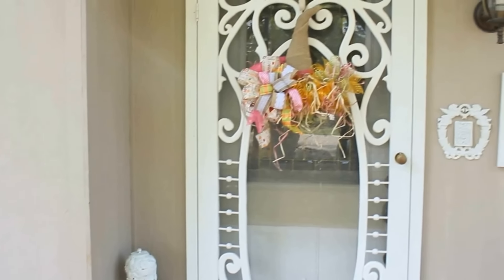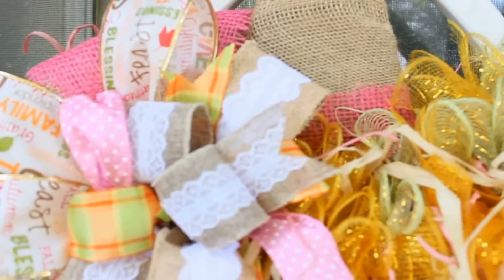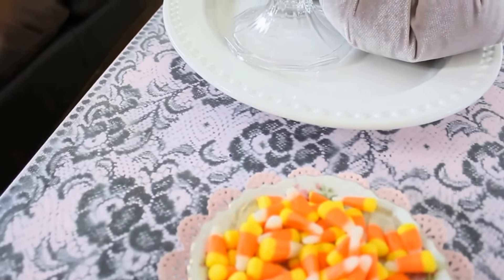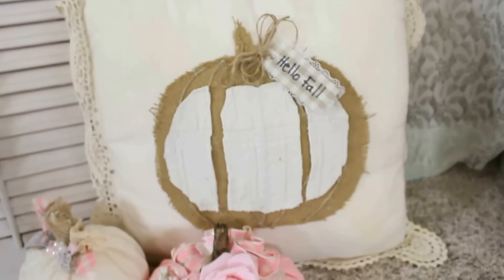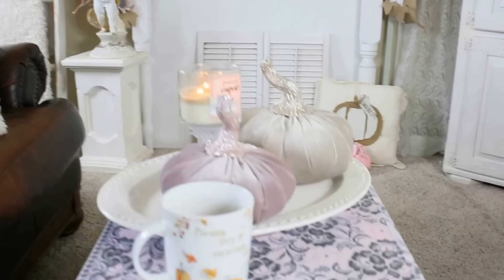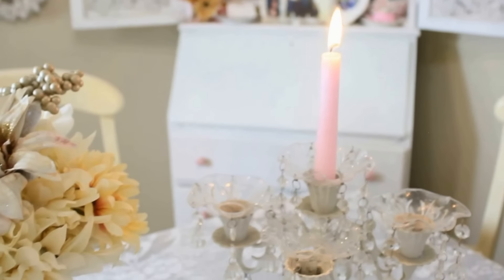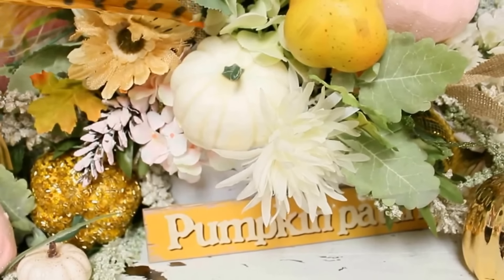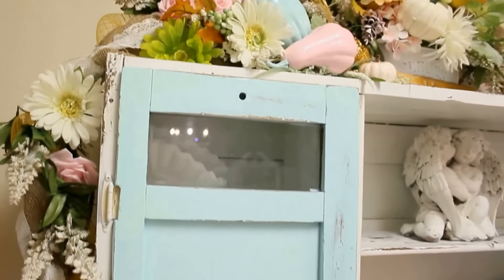🍁COZY FALL HOUSE TOUR / "I LOVE FALL" ep. 7 /GIVEAWAY!!🍁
🍁🎃Hello lovelies! In today's video I am sharing with you my Fall House Tour! This is episode 7 in my "I love Fall series" ! We are going crazy for fall on my channel!!! Of course I will be adding more fall decor to my home and updating you all with a new house tour but I thought you guys would like to see my Fall Home Decor that I have so far! I absolutely love fall! All of the other Fall videos will be linked down below! Bring on the Pumpkin Spice Ya'll!!!
🍁🎃GIVEAWAY TIME!!!~~ I want to spoil one of you with a Giveaway so watch this video to see the lovely fall treasures in this Giveaway! To Enter~ SUBSCRIBE TO MY YOUTUBE CHANNEL, FOLLOW ME ON INSTAGRAM AND COMMENT AND LET ME KNOW WHAT YOUR FAVORITE THING IS ABOUT FALL!~ Winner will be announced Monday September 3, 2018. Good luck and thank you for all of your love and support!~ xoxo Love, Olivia🍁🎃

My Rose Curtains are the "Blush Beauty" pattern by Rachel Ashwell's Simply Shabby Chic sold at Target a few years back, check on Ebay for this pattern.

🍁🎃"I LOVE FALL" SERIES 🍁🎃

FIND ME HERE~
💖Olivia's Romantic Home Etsy

Thank you so much for your visit! If you are here, you are loved. xoxo Love, Olivia
💒MAKEOVER PROJECTS & HOME TOUR VIDEOS

xoxo💋💋💋
Love,
Olivia